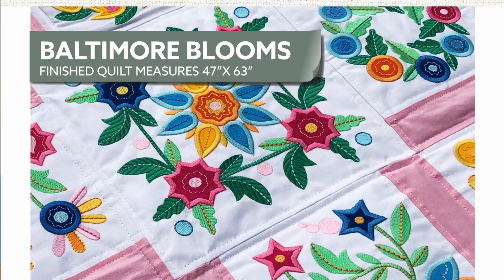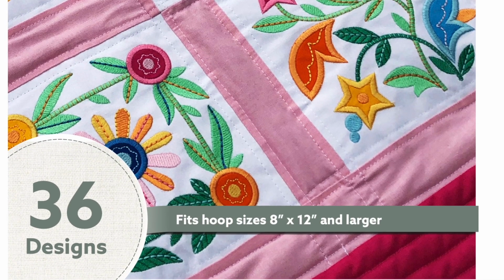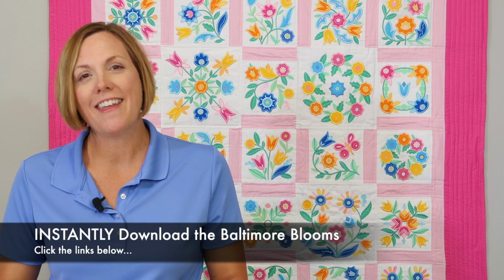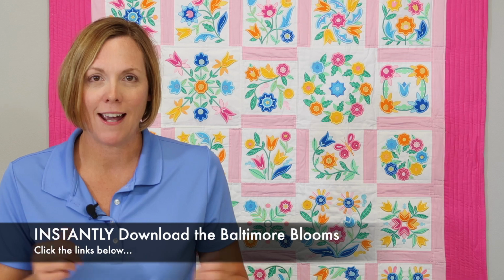OESD "Baltimore Blooms" Embroidery Applique Quilt